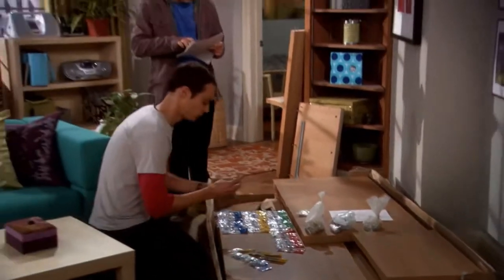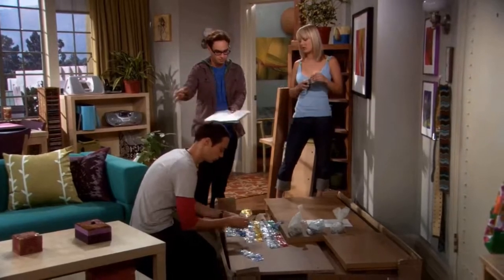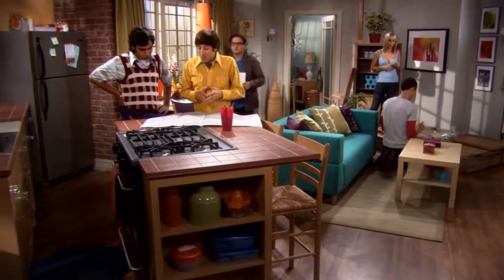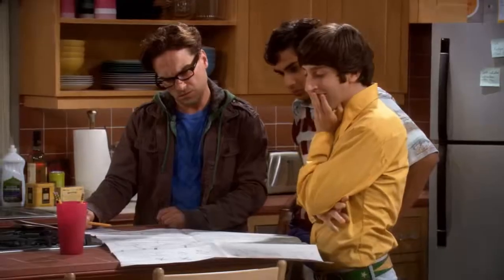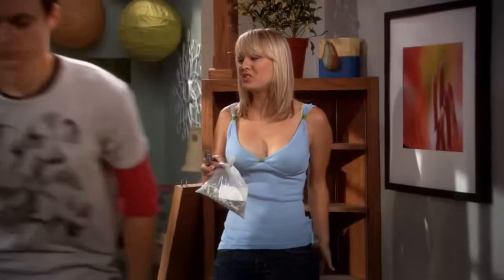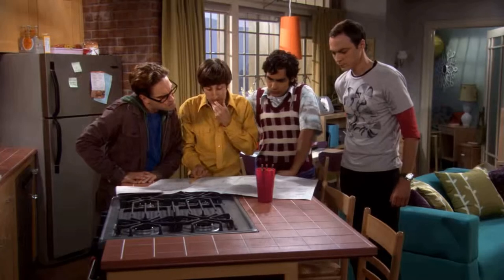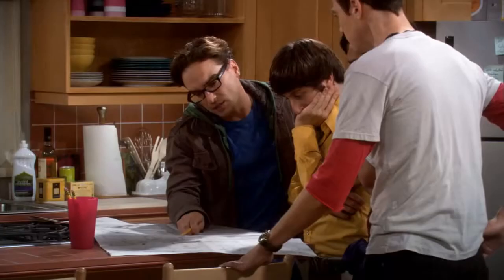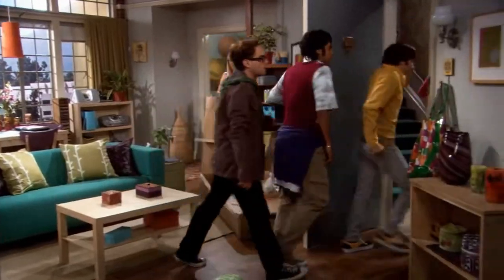The Big Bang Theory | The guys fixes Penny's Furniture | S1 E2 | INCREDIBLE SHELDON LEONARD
Penny gets a new furniture and the guys goes to help her to fix it while making the task more complex.